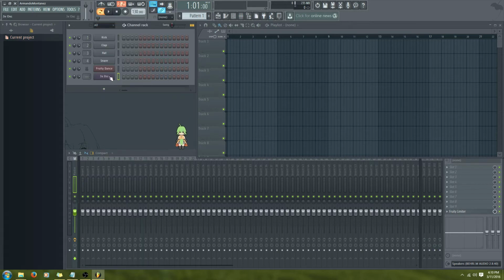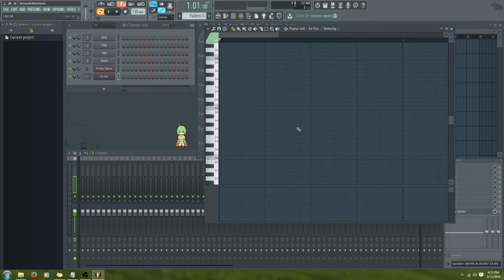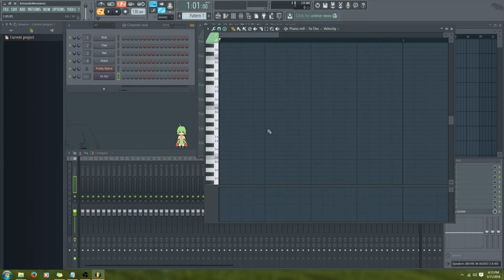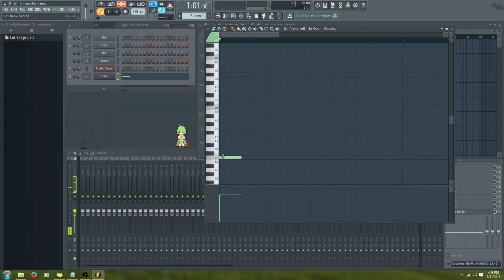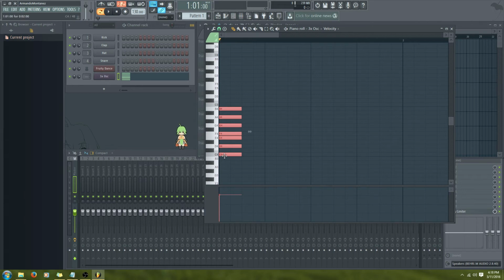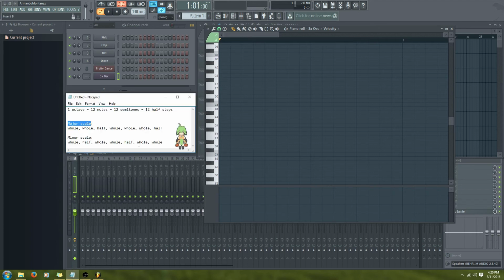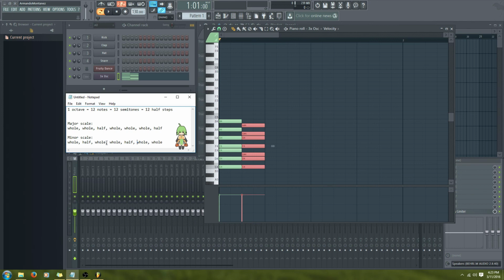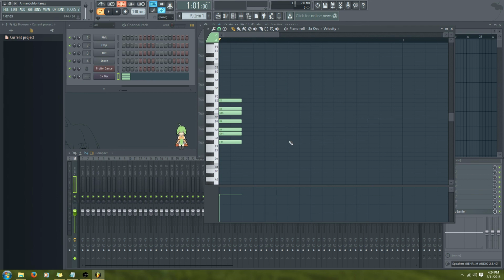Mastering EDM Episode 19 | Notes and Scales - FL Studio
For reference:
1 octave = 12 notes = 12 semitones = 12 half steps

Major scale:
whole, whole, half, whole, whole, whole, half

Minor scale:
whole, half, whole, whole, half, whole, whole